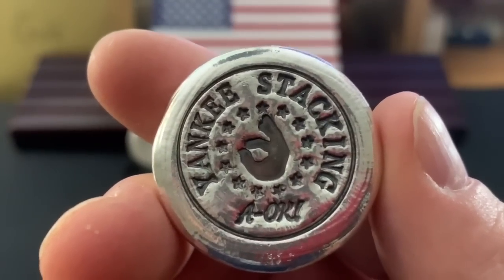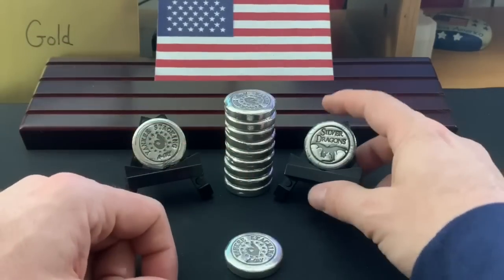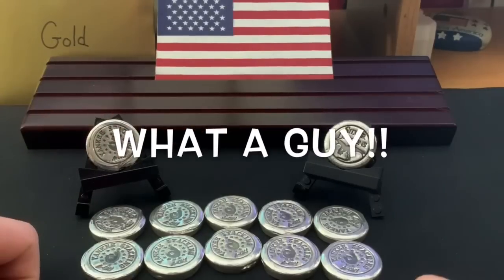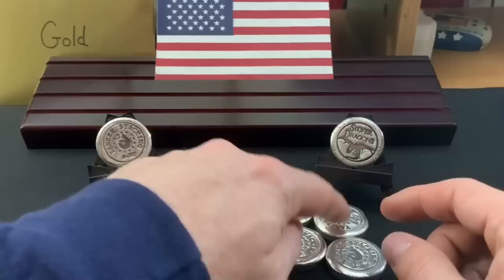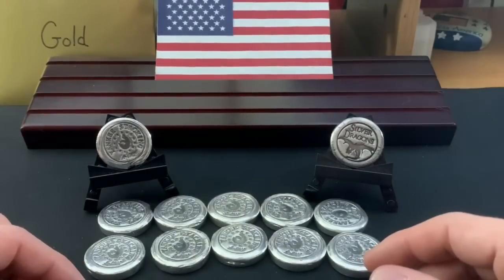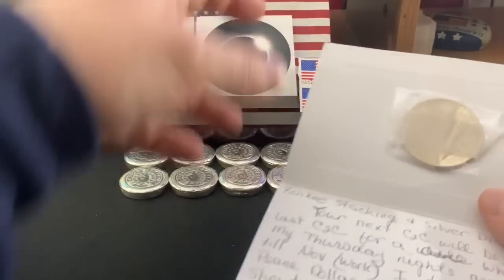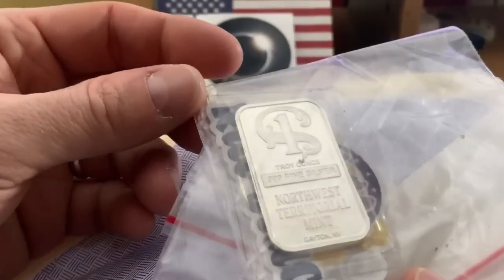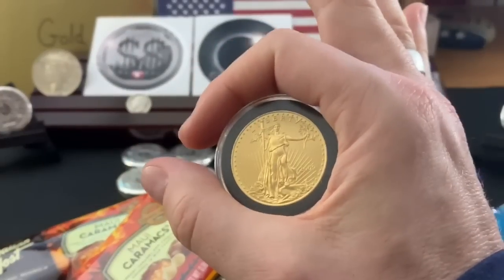The Silver Yankee Channel Round (And some of tonight’s GIVEAWAYS!)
The Silver Yankee Channel Round is here!  In this video I show all my new channel rounds and give a sneak peek at some GIVEAWAYS on tonight's Coast To Coast Show!  Hope to see you there at 9pm ET / 6pm PT on my channel.

I stack silver and gold to hedge against our debt-fueled, fiat currency-based economy that I am convinced is in deep trouble.  Consider stacking silver and gold yourself to help you build and preserve your wealth.

👌 Mailing Address:
     ▶︎ Yankee Stacking

👌 Katadyn Gravidyn Drip Filter (Efficient Family-Style Water Filtration)

Music: "Three Little Drummers from the George Washington Show" and "Bugle Feature: Pezel Twist from Warlike Musick" by The United States Army Old Guard